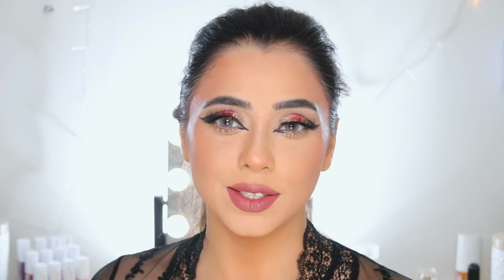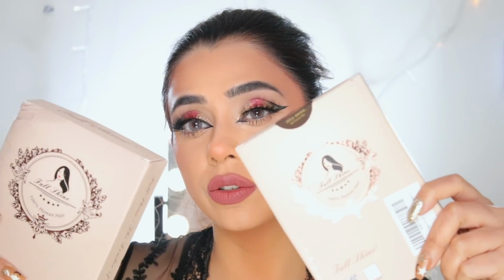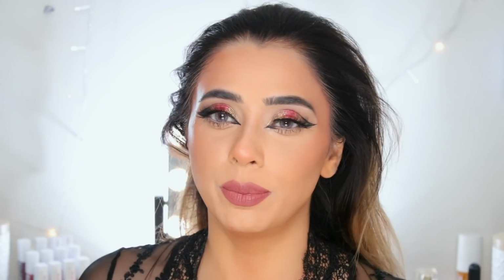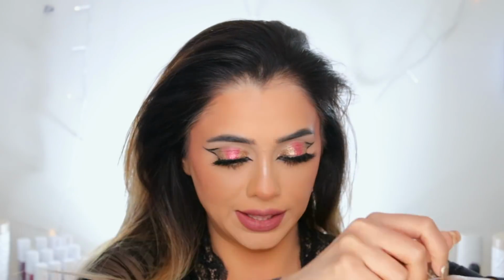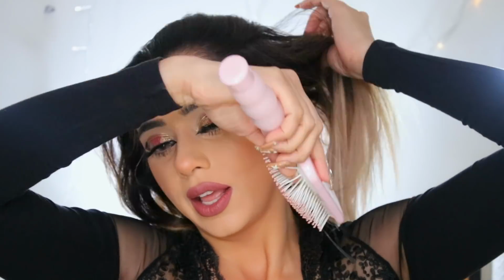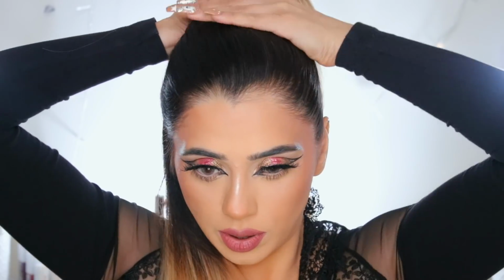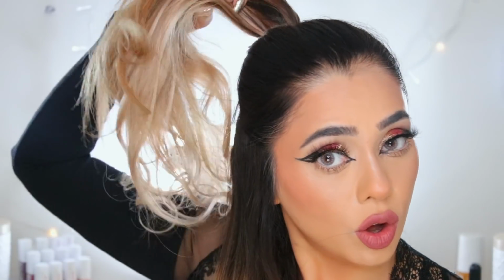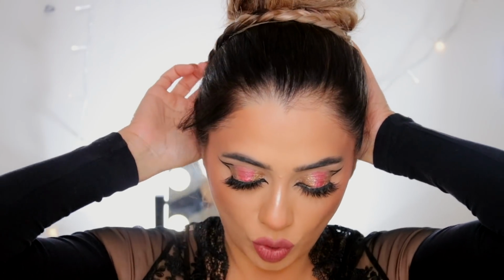High Bun Tutorial - How to Wear a High Bun Using a Clip In Extension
♥ ♥ THUMBS UP for more PRODUCT Review ♥ ♥

Hello, beauties,

High Bun never looked this good before. I am using my new Full Shine clip in 22” hair extension to create this nice full high bun hairstyle.

I used 22” in length and 120gm in weight and 160

Let’s transform!